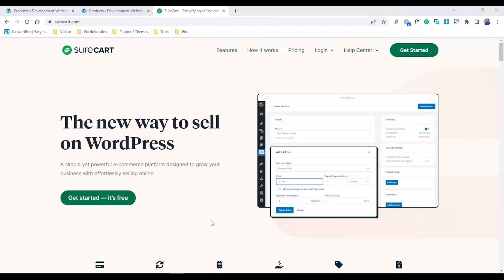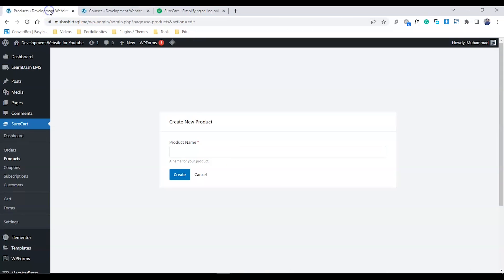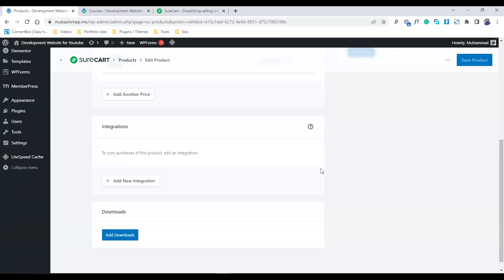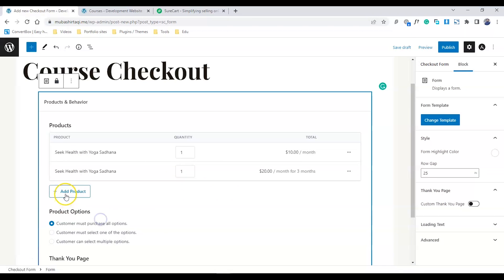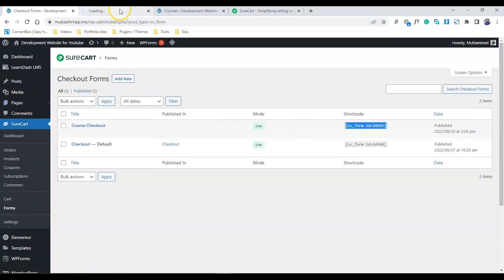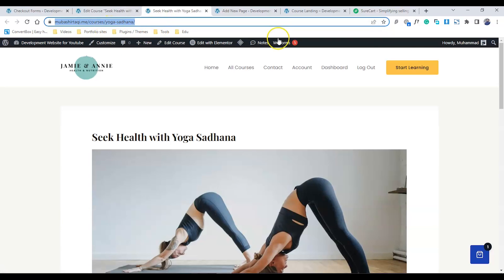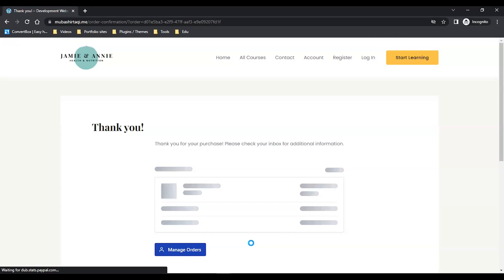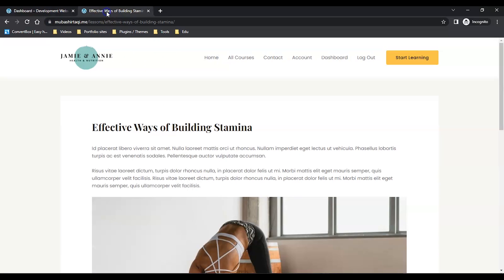LearnDash SureCart Tutorial | Sell Your Learndash Courses With SureCart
SureCart is Brand new way to sell Your Learndash Courses. Surecart has completely revolutionized the way you sell your learndash courses in the past.

Surecart will replace woocommerce in the future to sell courses because it offers many features for free which you have to purchase in woocommerce cases. This will allow you to choose the many payment plans for a single course and even allows you to let the user decide the amount of the course or let's say let the user allow pay whatever they want.

Surecart team spend 2 years in development and claims to fulfill thousands of orders.

Currently, sure cart offers different payment integrations like Paypal, stripe, and more are coming in the future.

Surecart will be a future way to sell learndash Courses. It's a very promising plugin with tons of features.

Time Stamps

00:00 Intro
00:58 Getting Started
02:30 Setting up Trigger for Learndash Course
03:10 Create a Form
04:52 Past Form Code on Page
05:42 Past form URL in Course
06:10 Test user
08:10 Outro
08:40 Subscribe